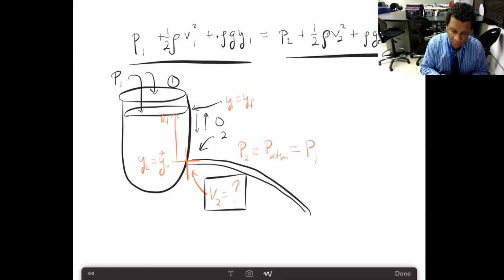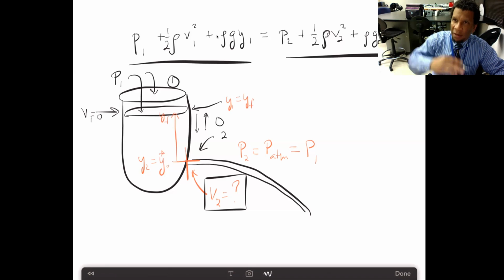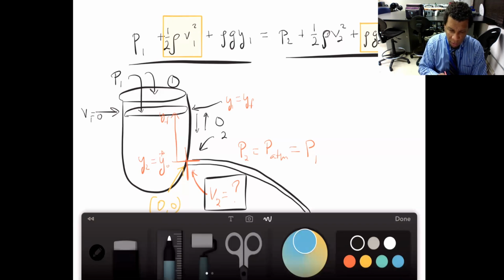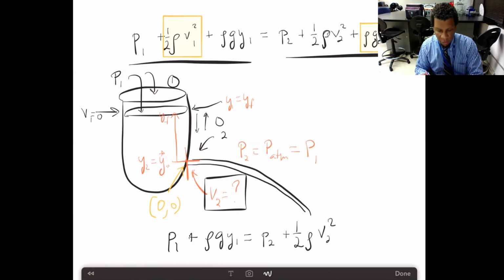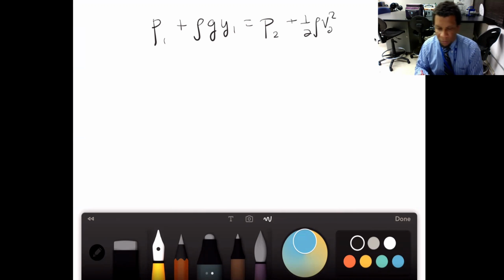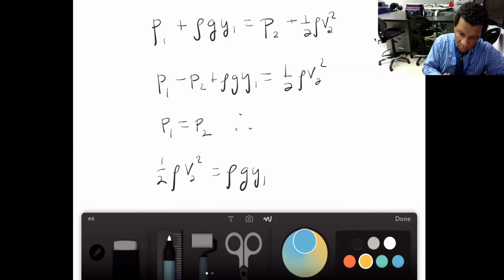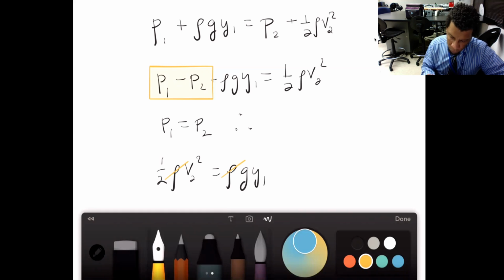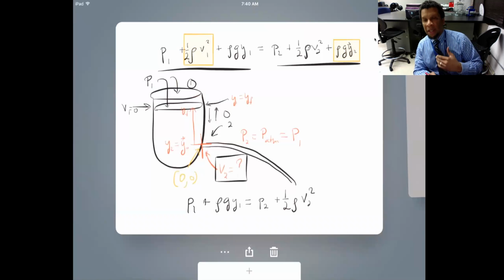18 Bernoulli Part 2